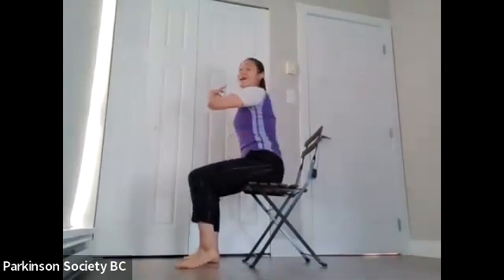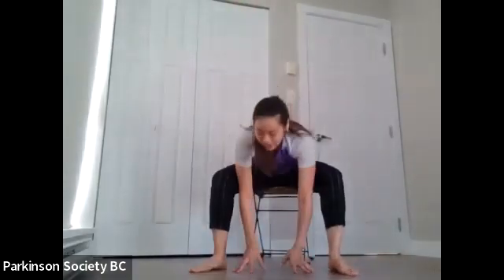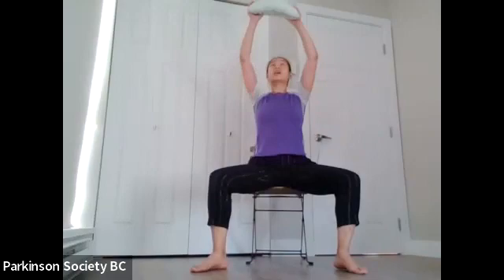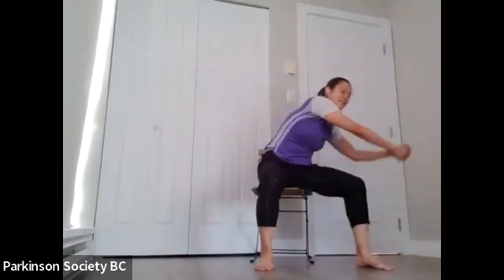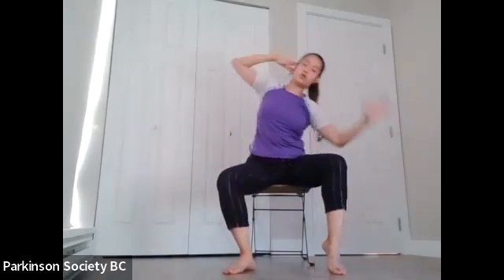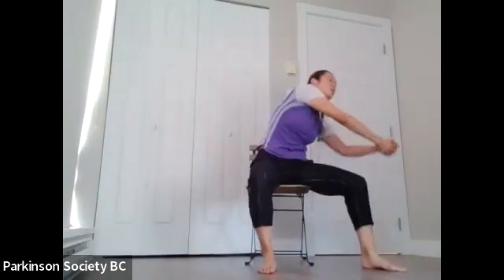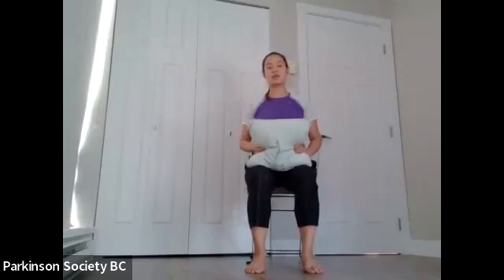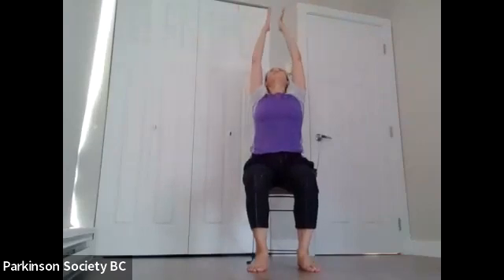Seated Exercise Series (2022) - Session 2/4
Join Parkinson Society BC’s neuro physiotherapist, Shelly Yu in a four-week series of seated exercises. This class is suitable for those who would like a slower-paced, yet high-energy, exercise class. All exercises will be completed while sitting. Classes will focus on various components of mobility, strength, and endurance to improve overall day-to-day function. No equipment is required, other than a chair to sit in.